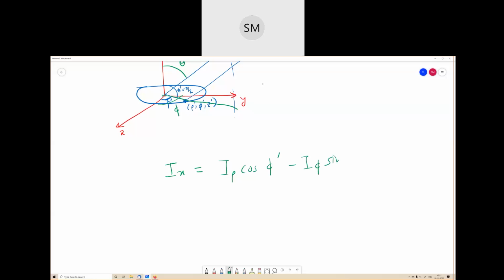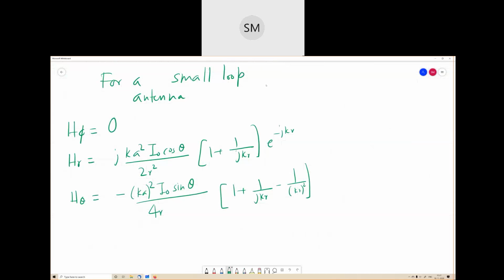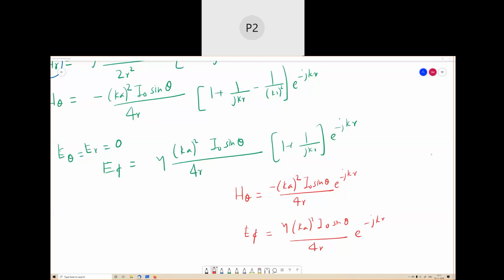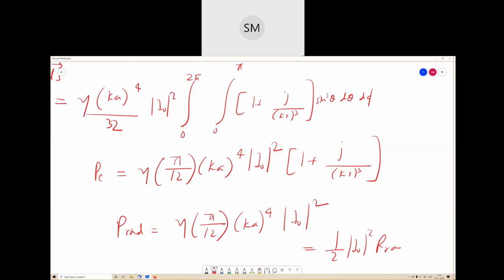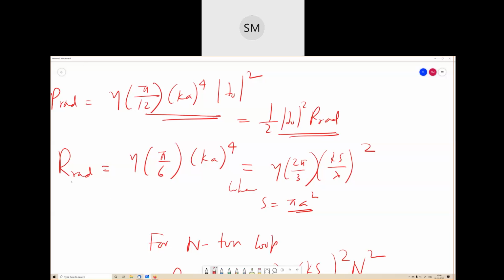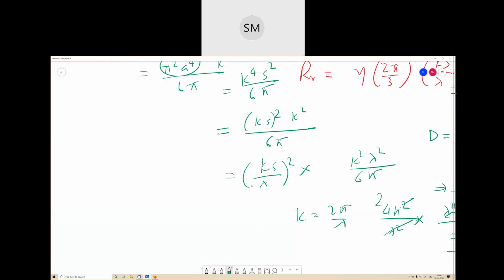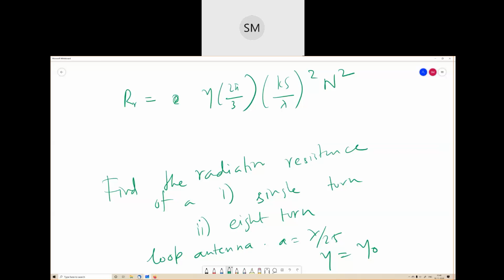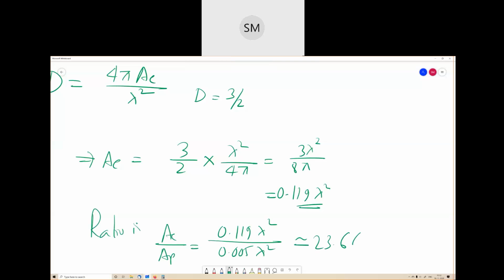Small Loop Antenna